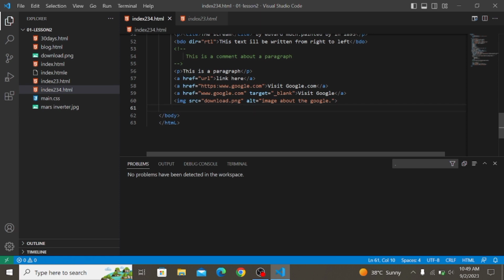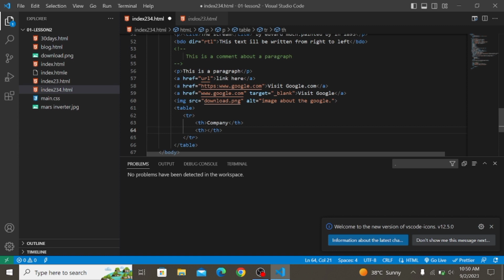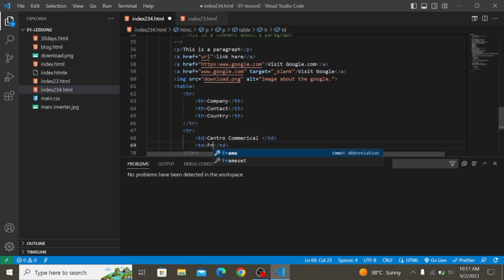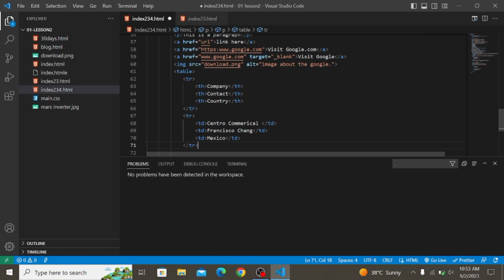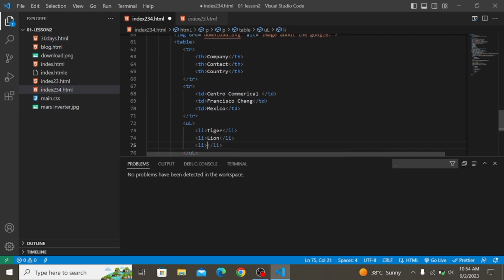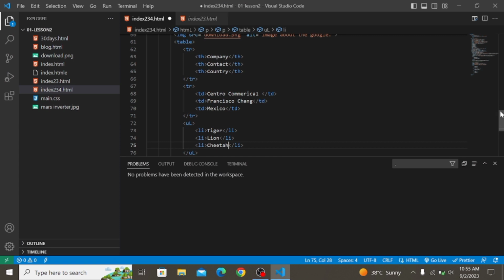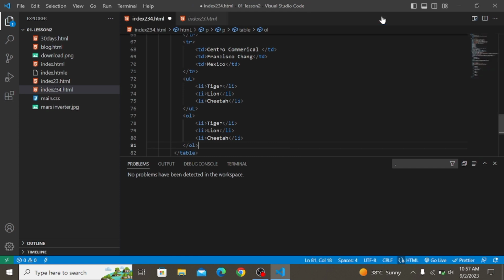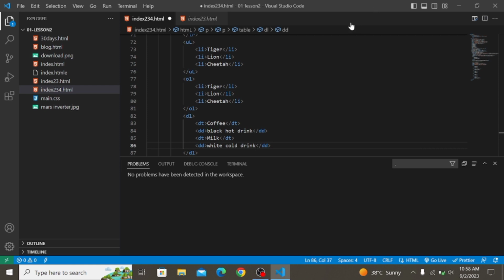Learn about table and list of HTML in 2023.